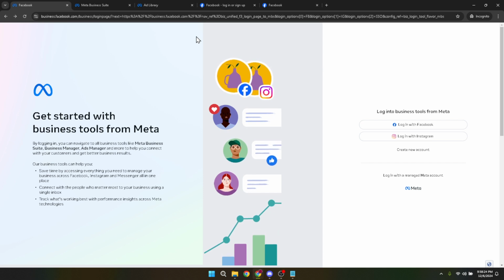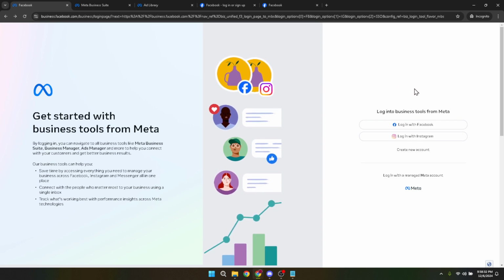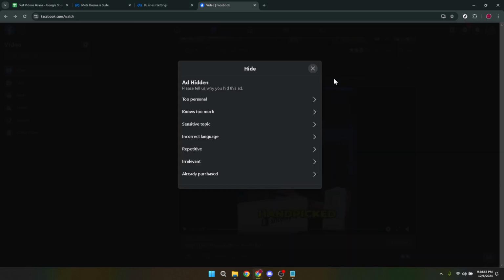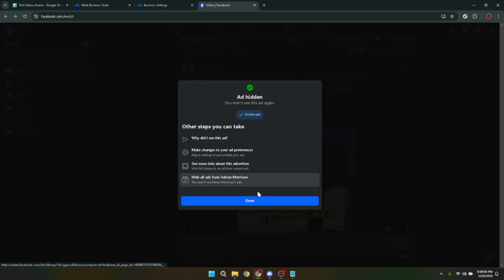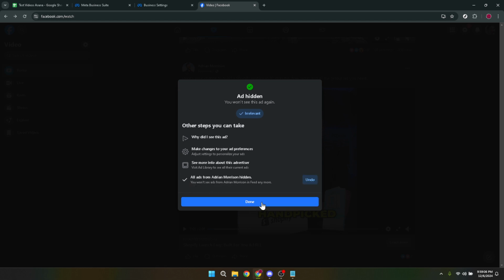How to Stop Facebook Ads in Videos (Full 2024 Guide)